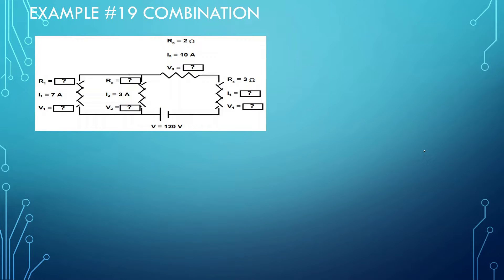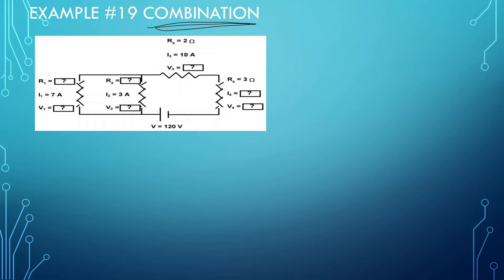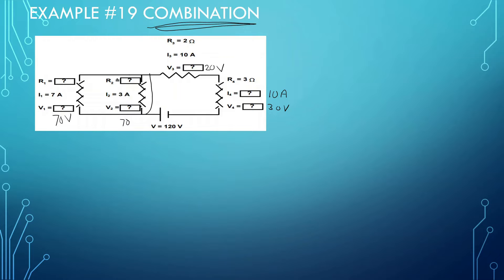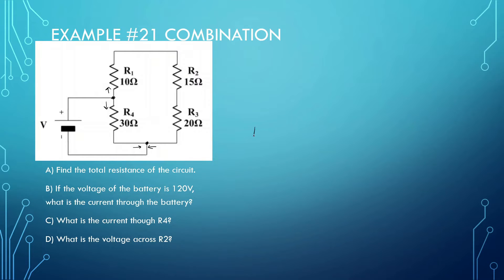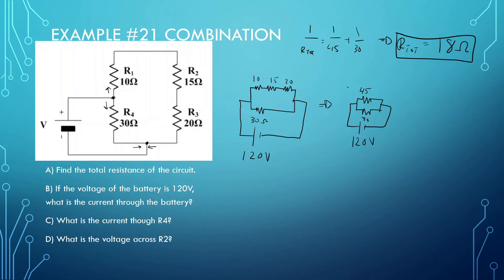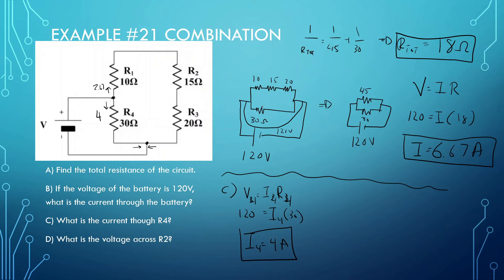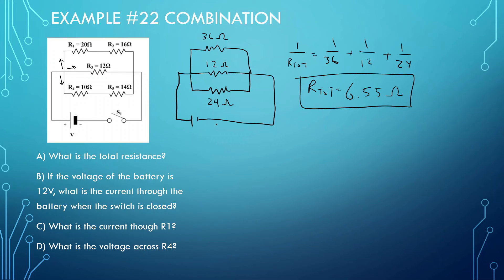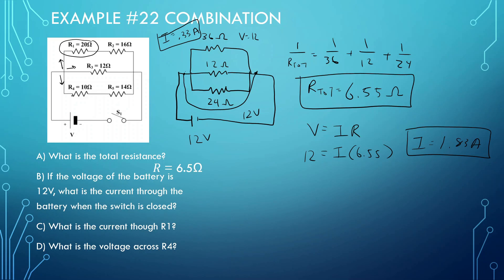Circuits - Challenge Problems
Learn how to do example problems involving circuits

@0:00 Example #19
@2:49 Example #21
@8:42 Example #22